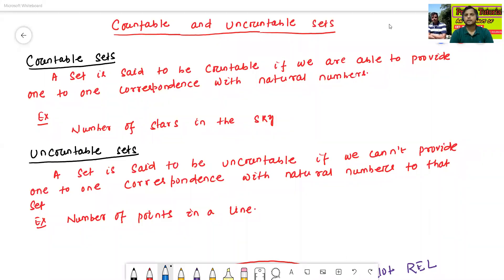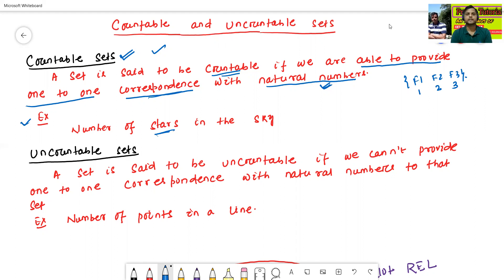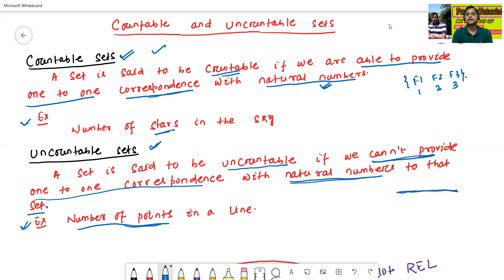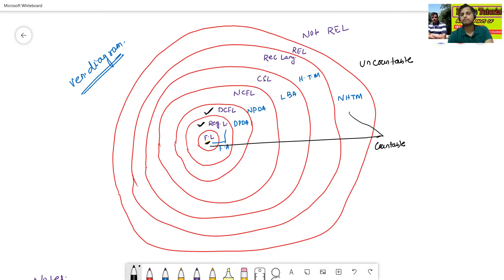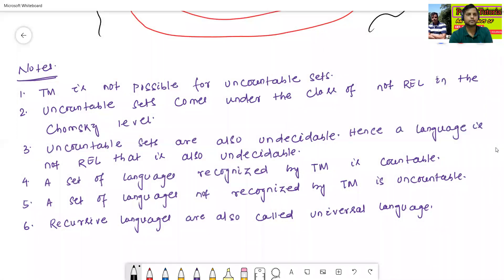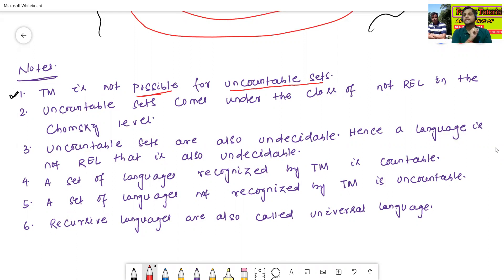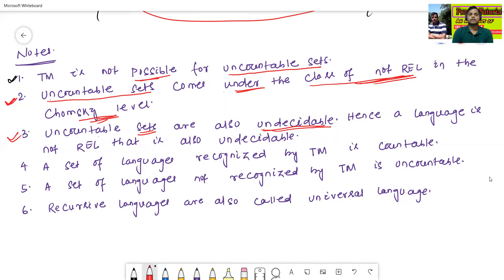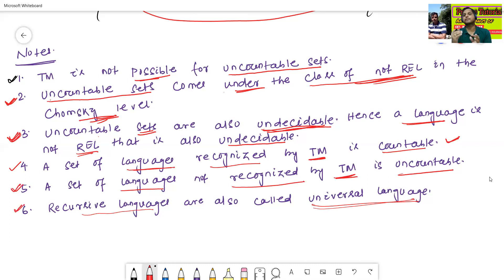Countable Sets | Uncountable Sets (C79)